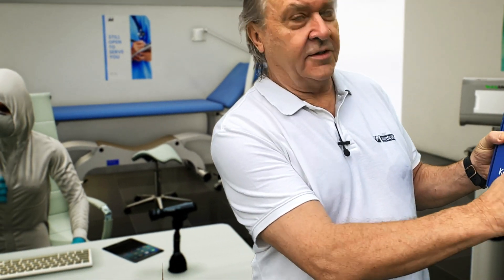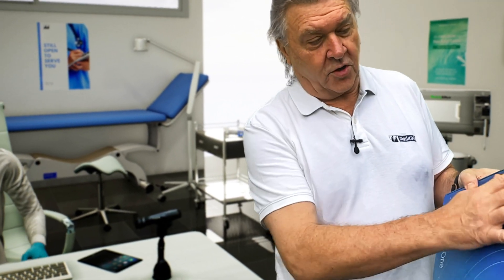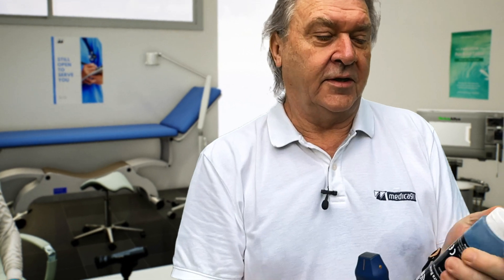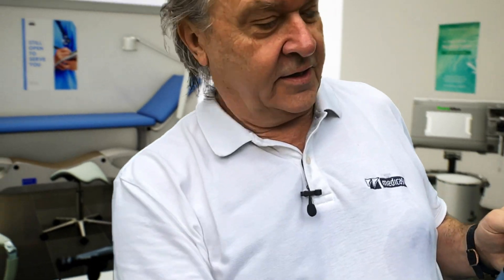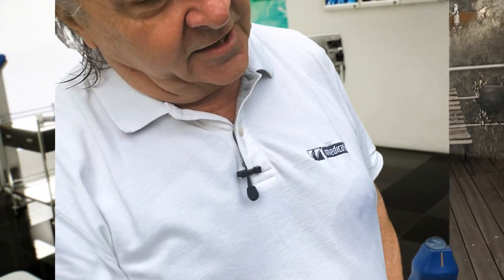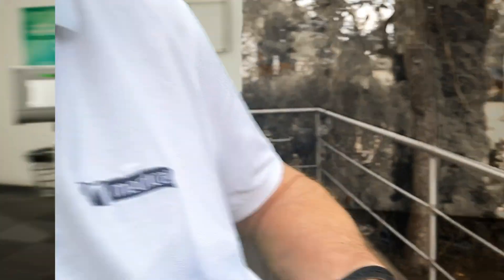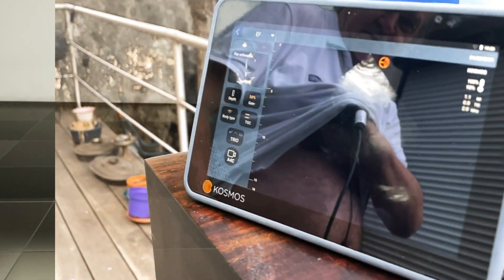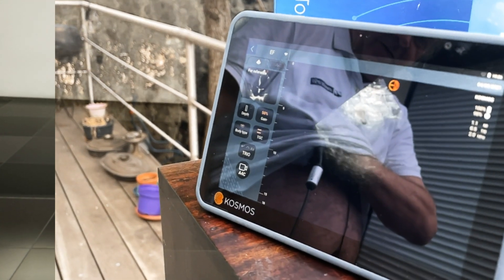Kosmos Pocus Ultrasound all-in-one mobile solution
Ultrasound mobile solution from Kosmos